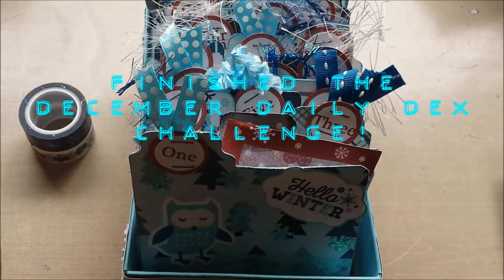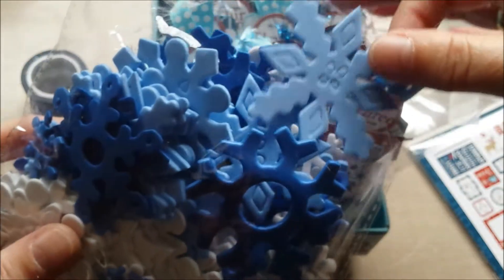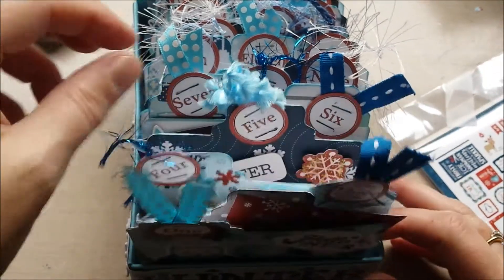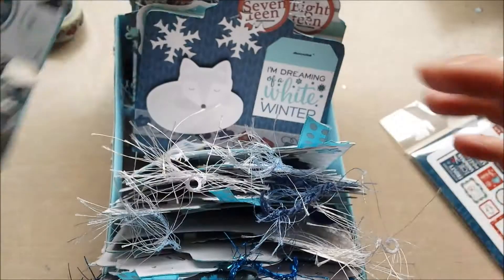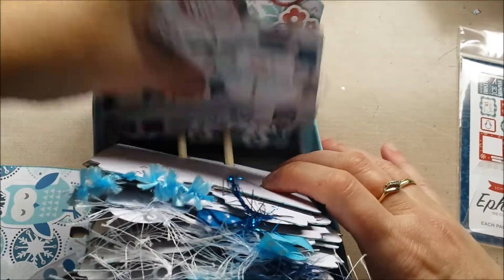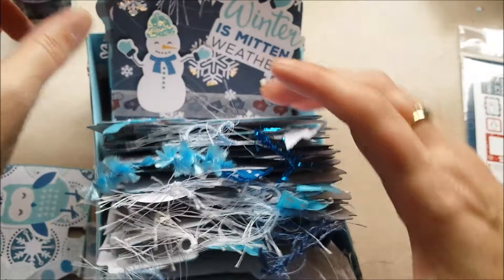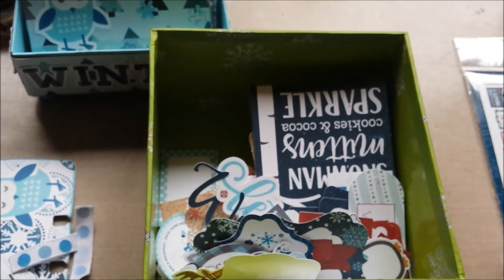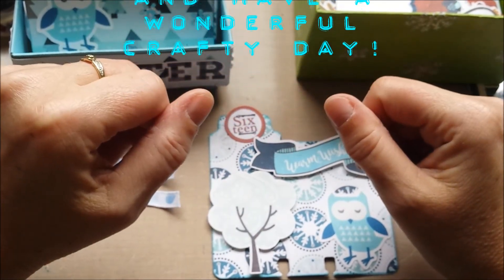Finished the December Daily Dex challenge!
So excited, I finished my December Daily Dex cards and I'm totally in love with how it all looks!
The paper line is by Echo Park, Hello Winter and the ephemera I've used are digital and I got those at SnapClickSupply;